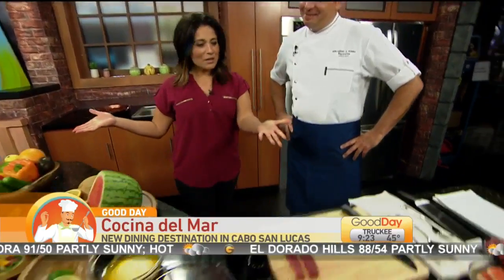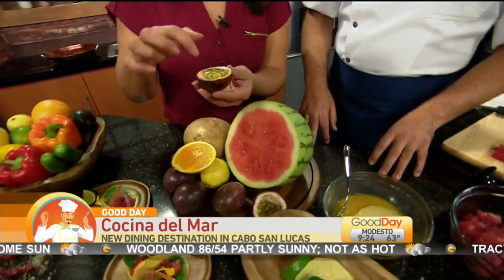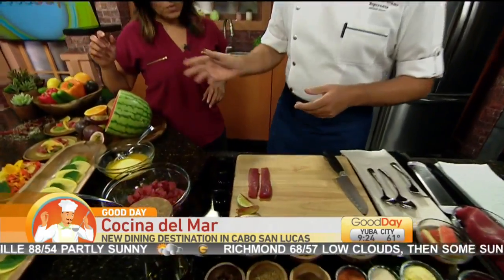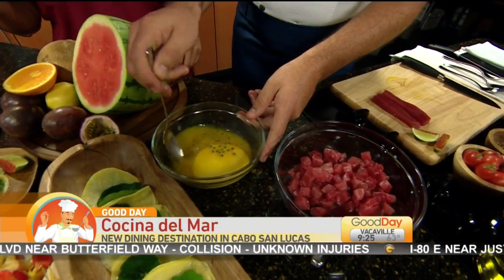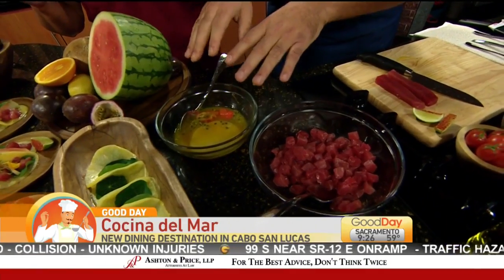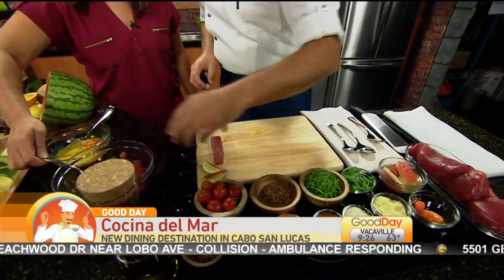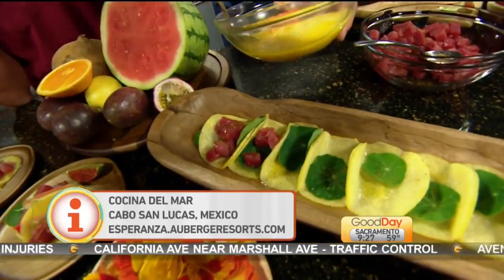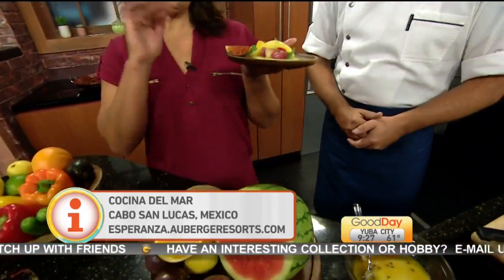South Of The Border Bites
To celebrate National Seafood Month in October, the executive chef of the hottest restaurant in Cabo San Lucas has taken over the Good Day kitchen.